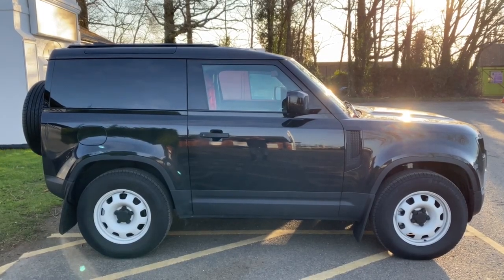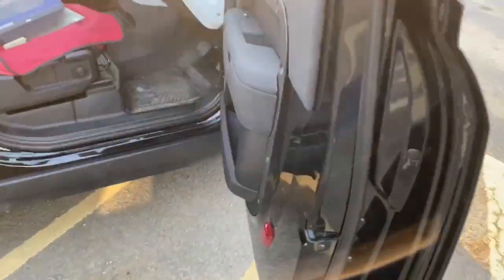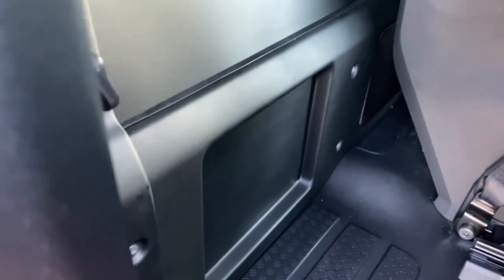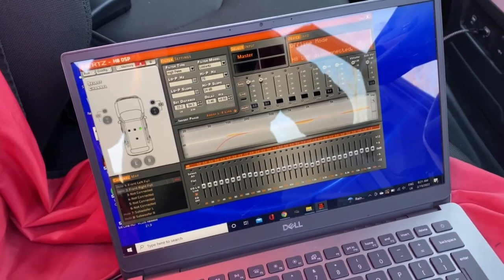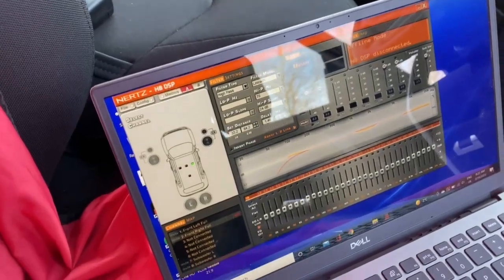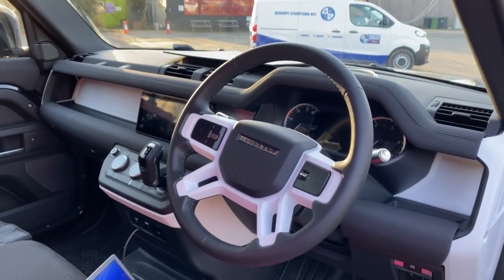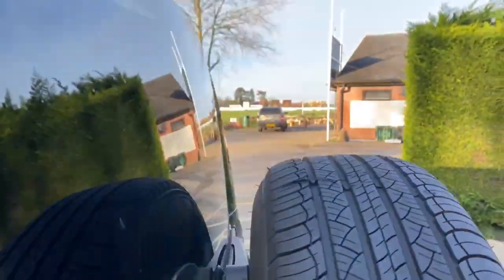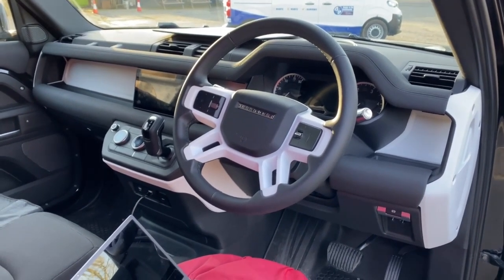New Land Rover Defender 90 DSP Audio Upgrade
Here we have a 2022 Defender 90, this is a commercial version but it makes no odds, the audio system we have installed in this model takes advantage of a DSP (digital sound processor) It allows us to “tune” the system to the vehicle giving the very best audio performance possible.
This Defender came with the base audio from the factory, If you have the Meridian audio then see our other relative videos.
The upgraded system uses Audison front speakers, the doors are fully sound proofed which is incredibly important, this involves several layers of acoustic absorbing material being installed to the inner door, regulator panel and the back of the door card itself.
This is to reduce vibration and cancellation, it helps provide the very best acoustic environment for the speaker as possible, minimising colouration and distortion.
A JL Audio Class D amplifier is used to drive the front speakers and the hidden JL Audio Subwoofer.
The Subwoofer is hidden under the floor in the Defender so no space is lots at all, the amp and DSP are also hidden under the floor in the new Defender.
The DSP used in this system is a Hertz H8, this is a great bit of kit that has plenty of features and won’t break the bank.
The overall result was very impressive, great sound quality, well controlled bass and a accurate and detailed front sound stage.